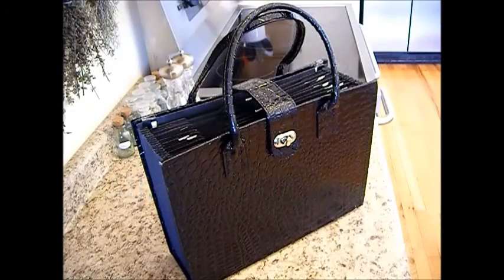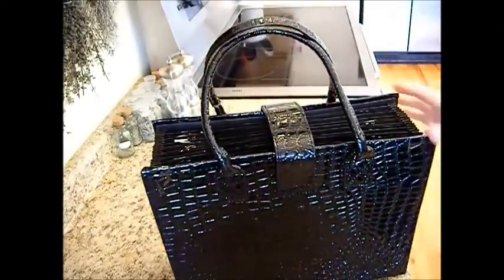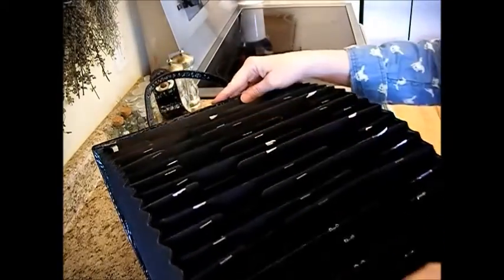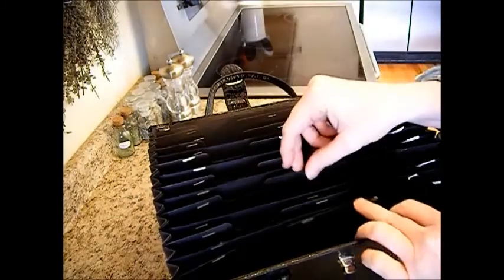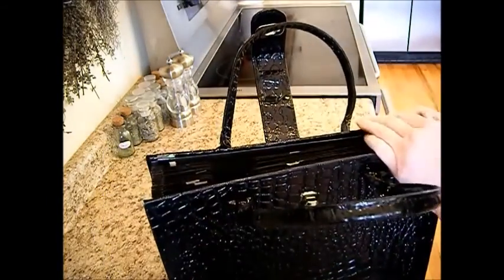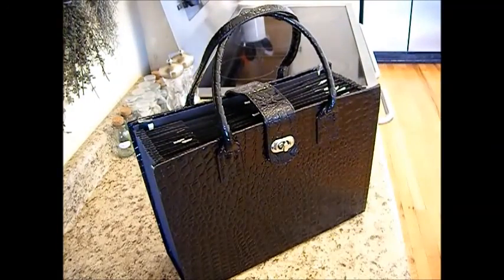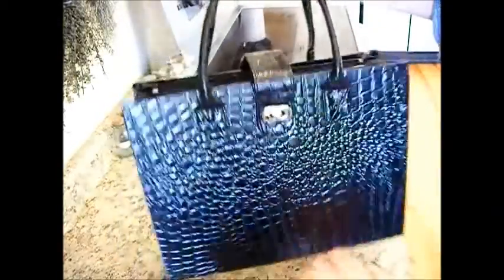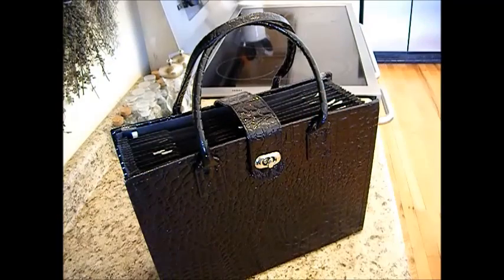Goodwill Find - Alligator File Bag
Great deals at Goodwill this season! Be sure and support your Goodwill stores as they do provide jobs for the lower income level homemakers! Blessings!